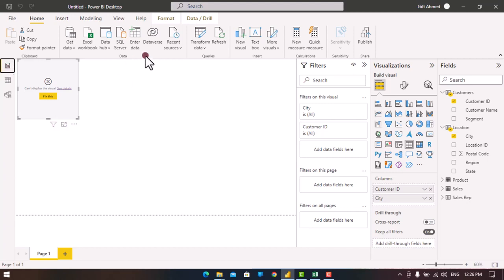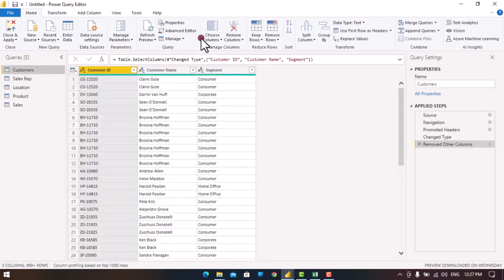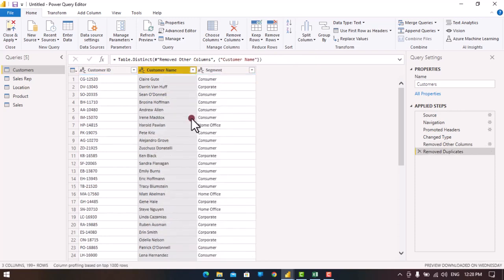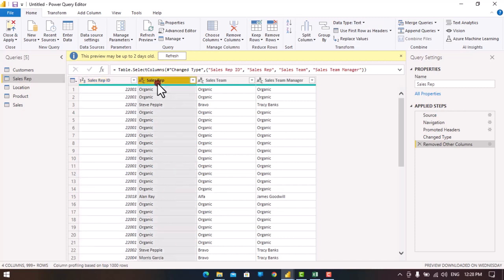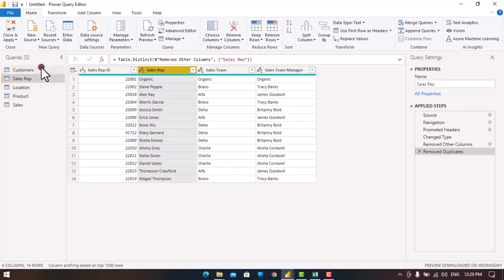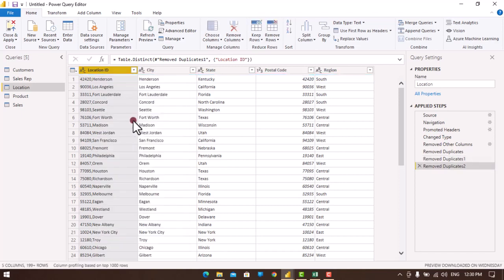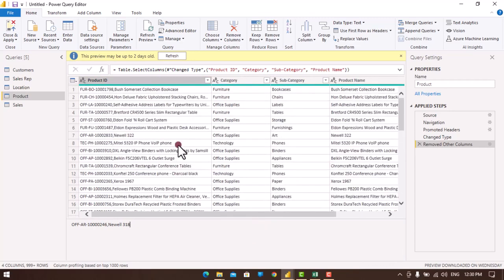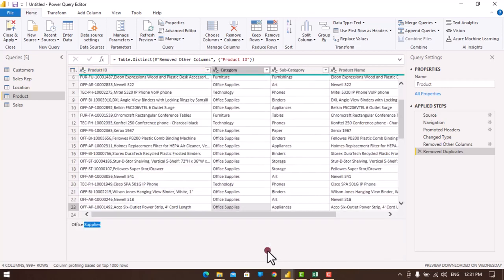29 Data modeling Data Analysis